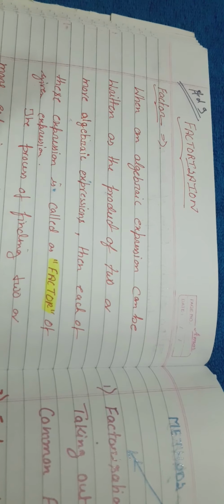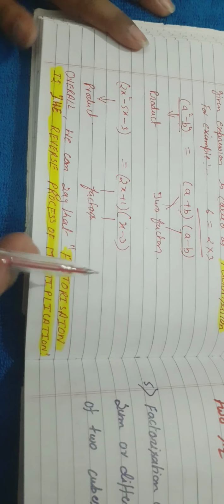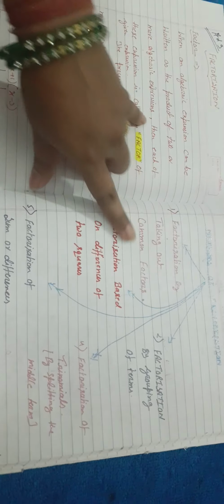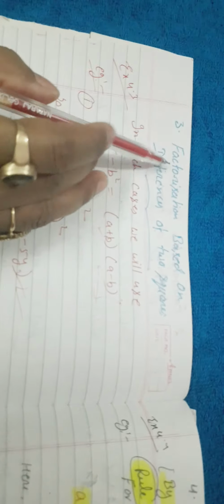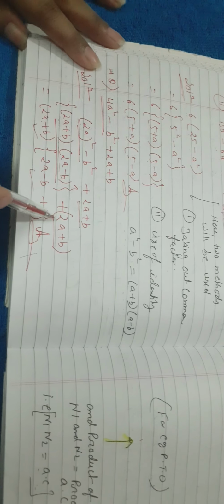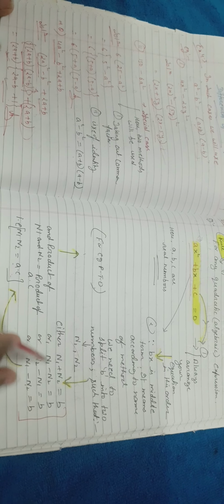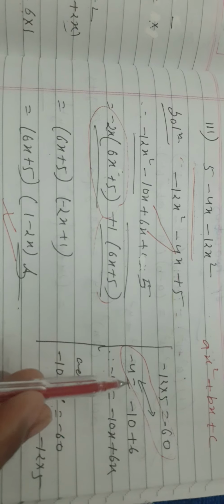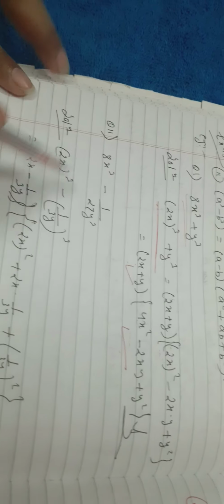Factorisation // std 9 // whole chapter in one video